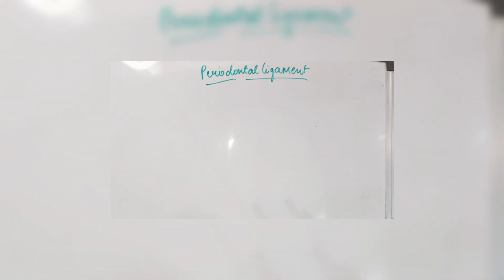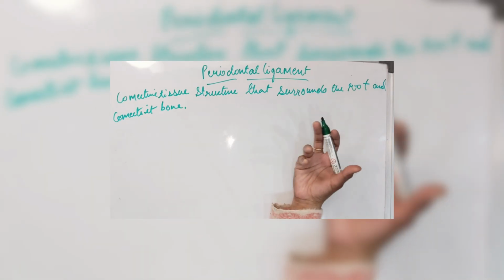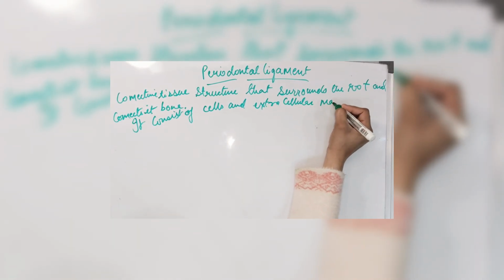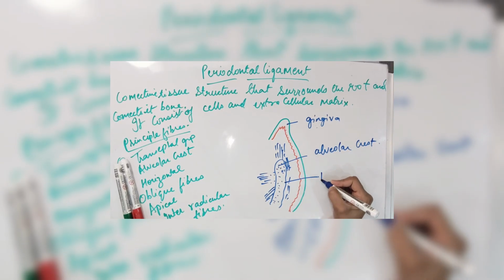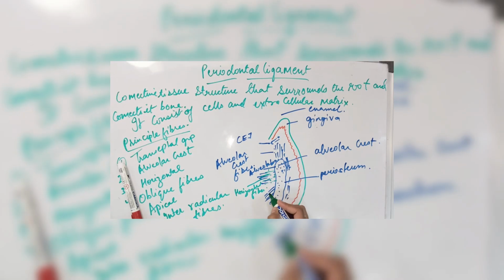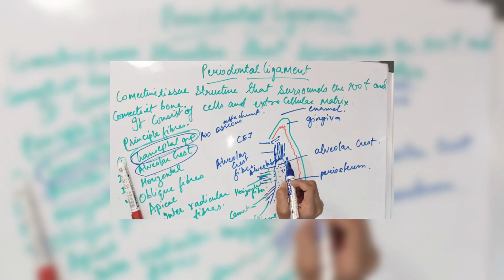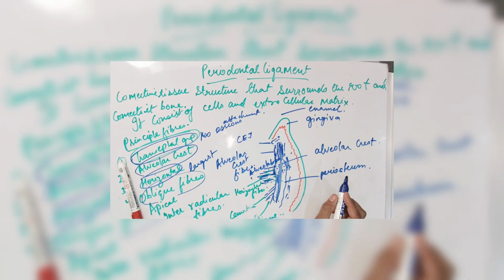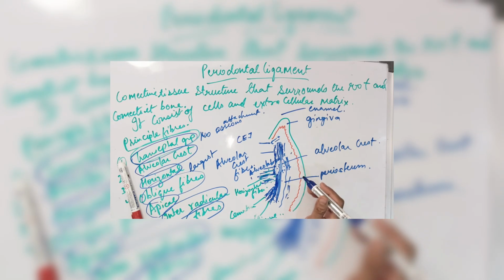periodontal ligament # structure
periodontium # periodontal ligament connective tissue # details anotomy.